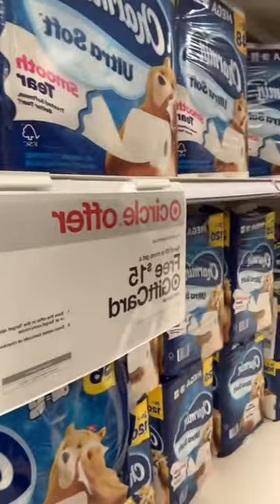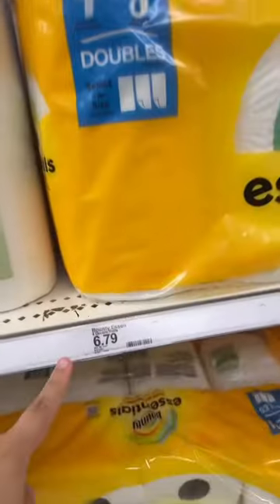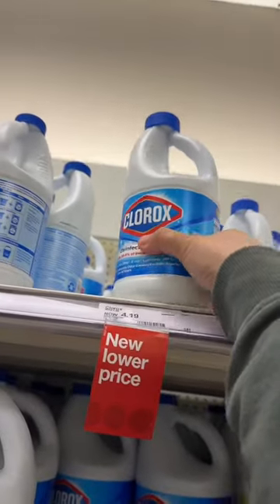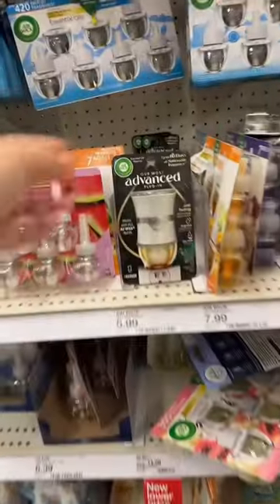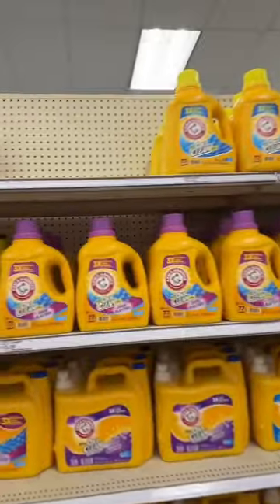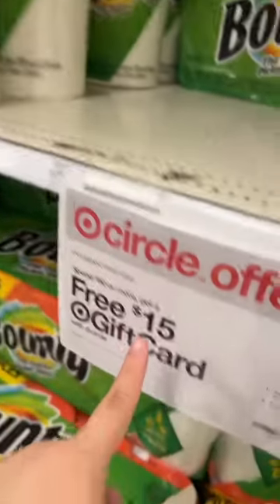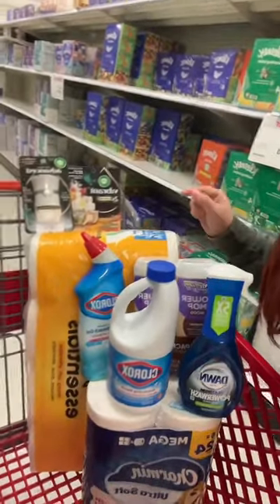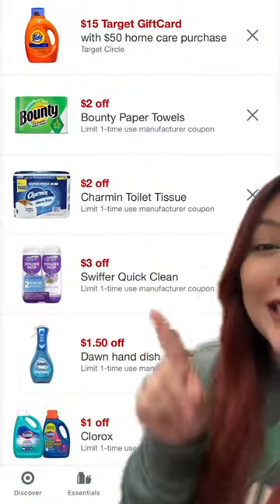$102 FOR ALL THIS?! NOPE! ONLY $35🔥 (Part 1)